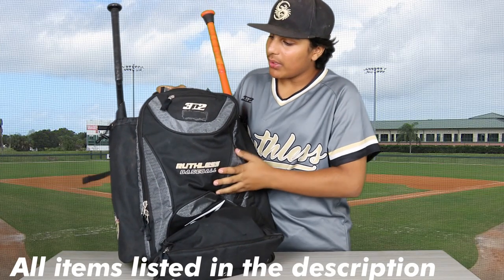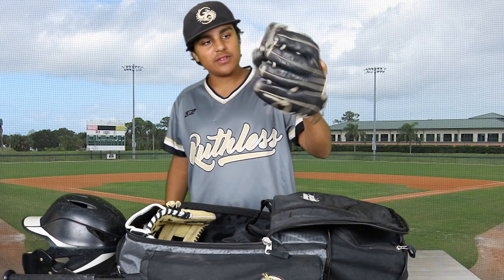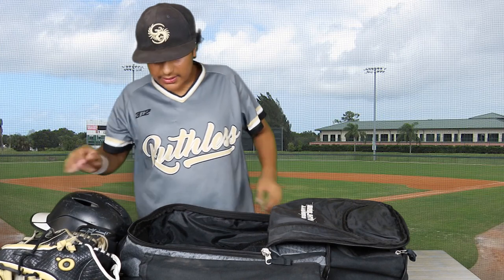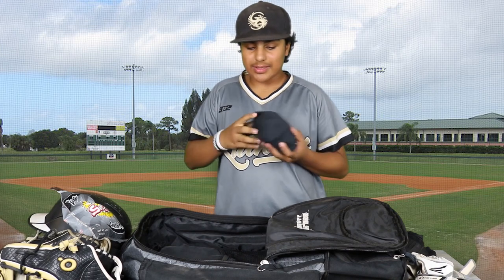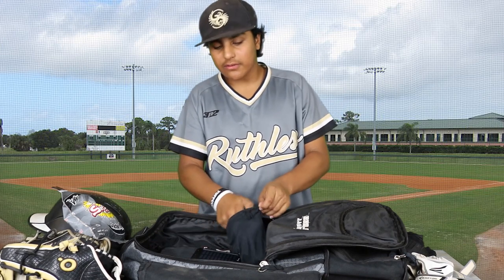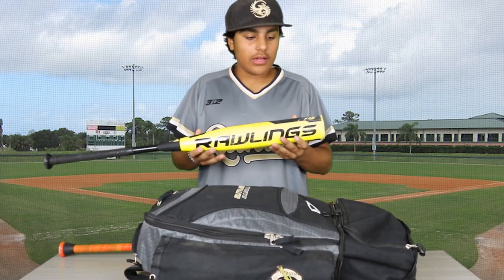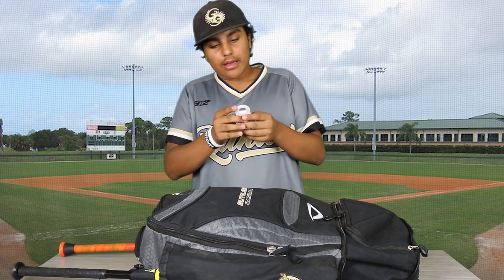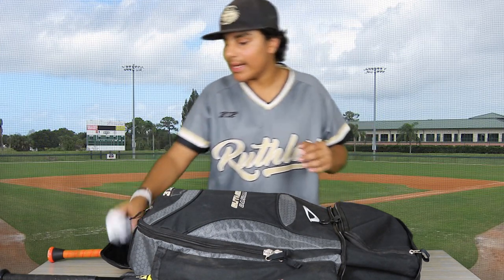What's in my Baseball Bag (Game Bag Items)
Deadlock Jesh back again with another Baseball video. Today I will be showing you everything that is in my Baseball Game Bag! My game gloves, bats, gear and so on. I also add in some other things just to bring in my own style. Check it out

Also, don't forget to leave a comment letting me know what you use!